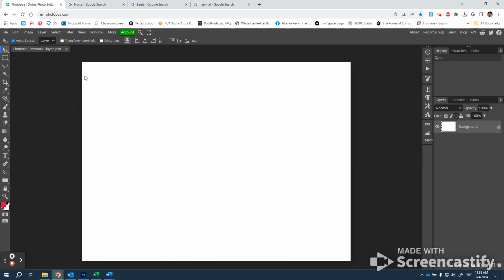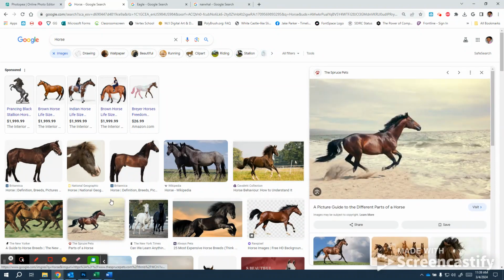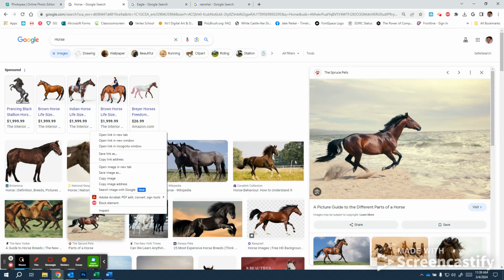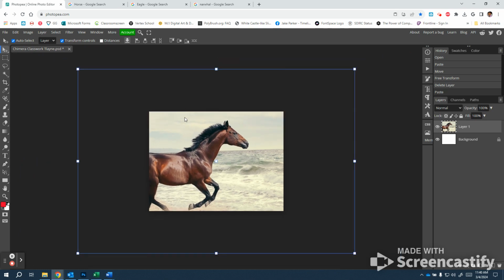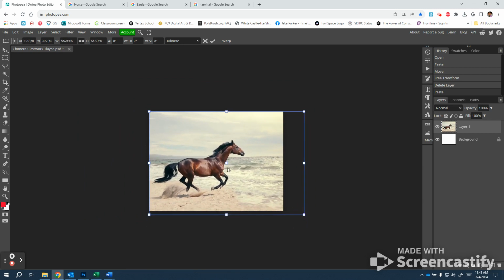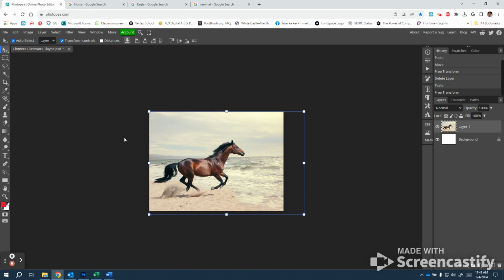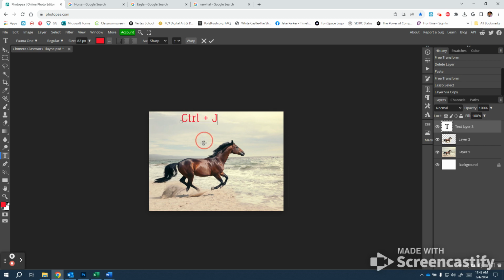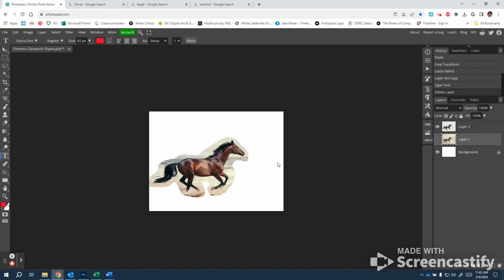D1 Chimera Part 1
This is the Chimera Instructions for Part 1